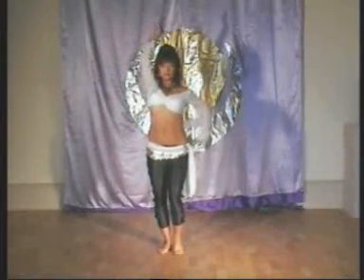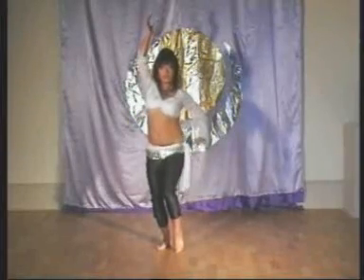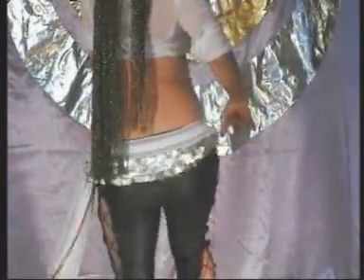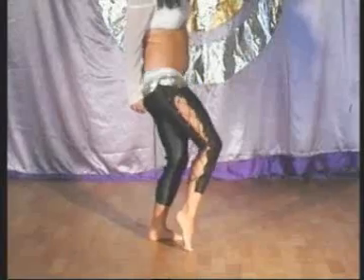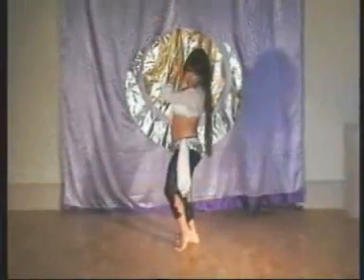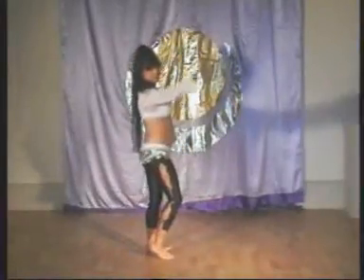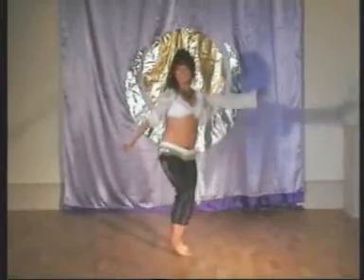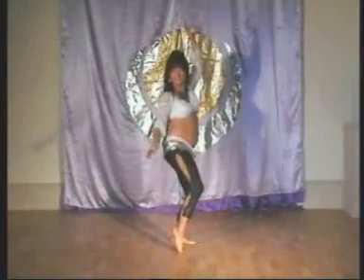How to belly dance hip lifts/drops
instruction on hip lifts, drops , variations and combinations- Ishtar's Arabesque DVD